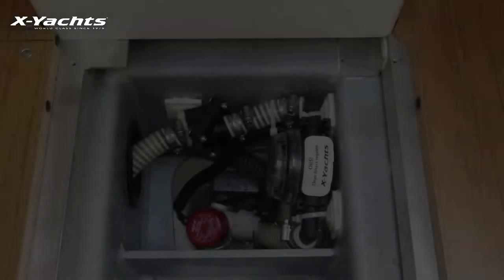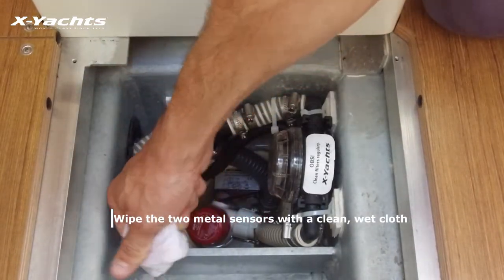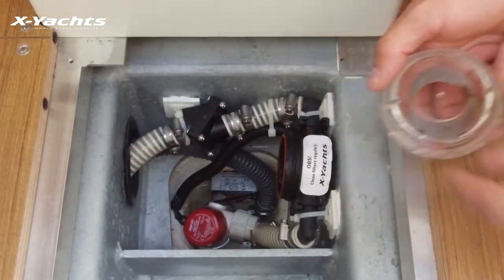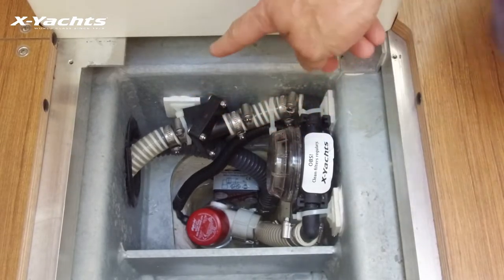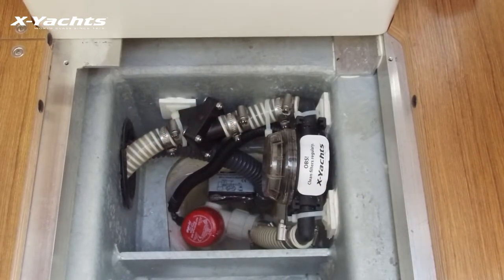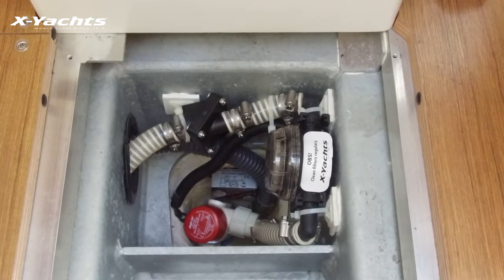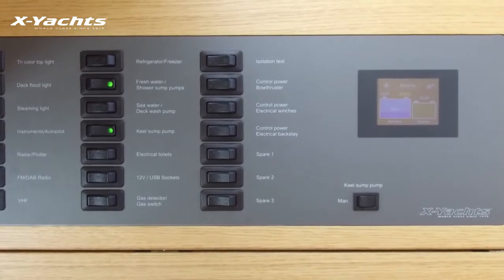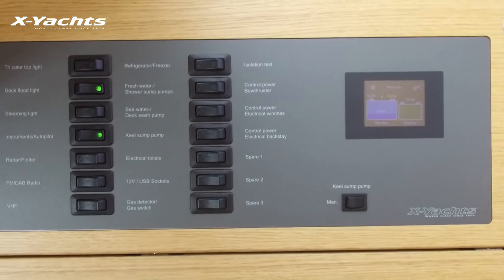Know Your X-Yacht Series... 3 of 10 - Bilge pump System.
3 of 10 in Series.
X-Yachts Great Britain's head of Service Julien Renault highlighting the Bilge pump System, and how to service it.